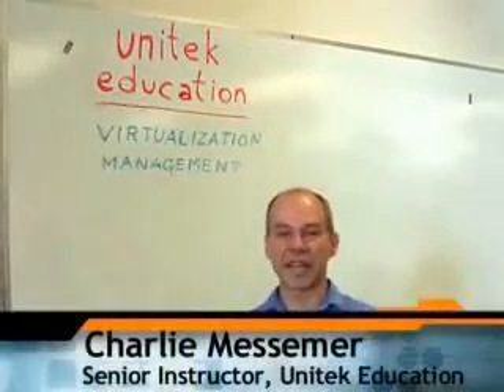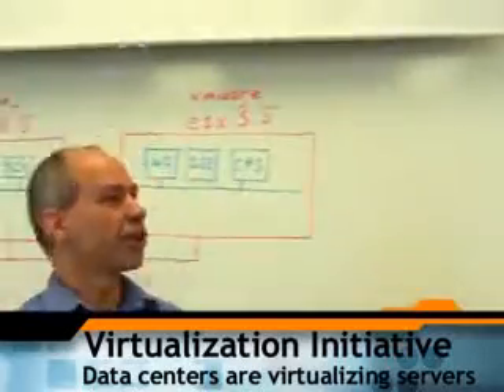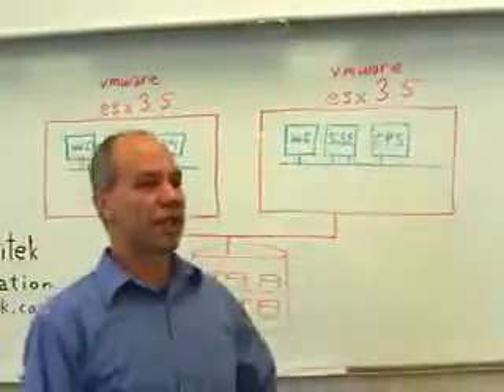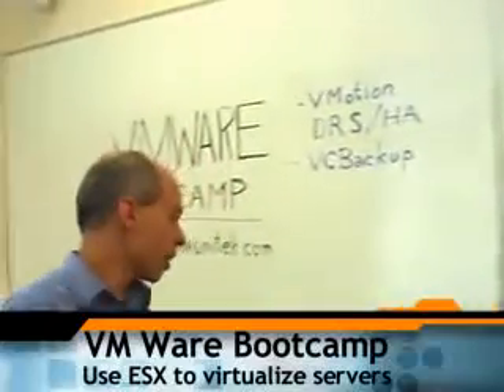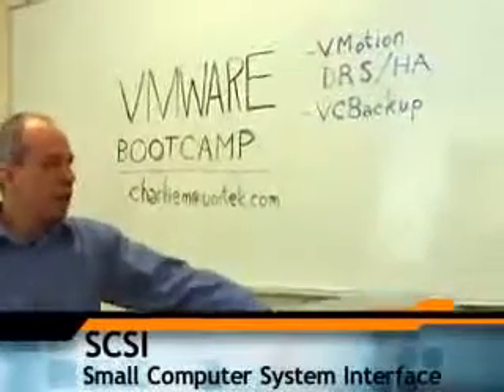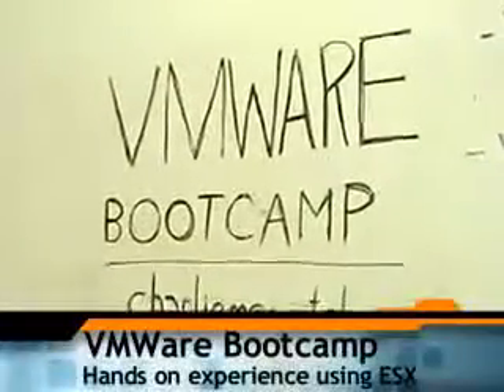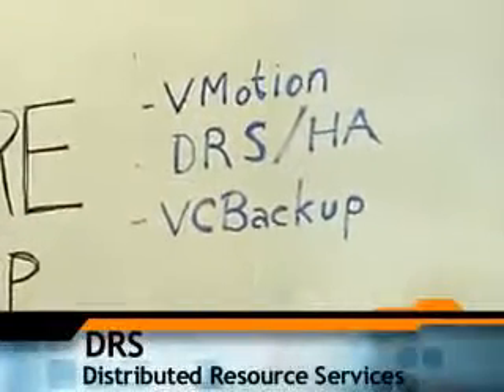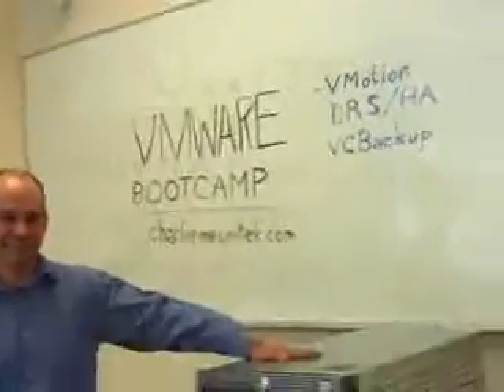VMware Training from Unitek Education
Unitek Education's Senior Instructor Charlie M. covers the virtualization initiative and the Vmware Boot Camp at Unitek Education in Fremont, CA. Please for more information.